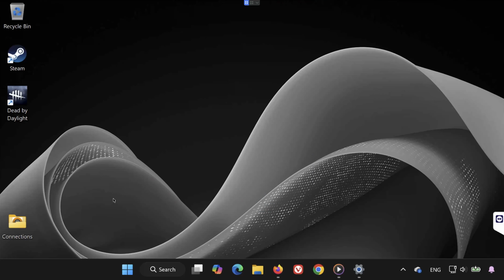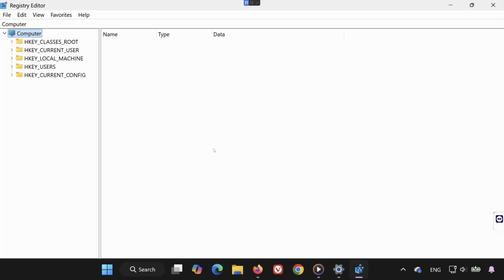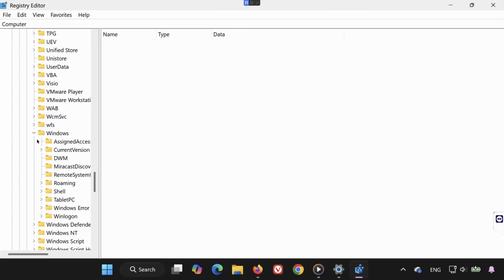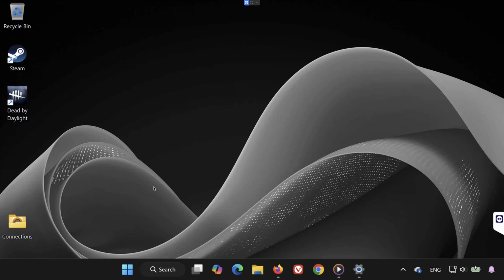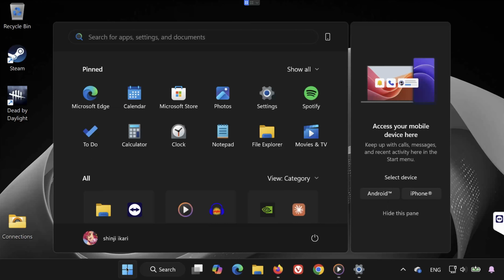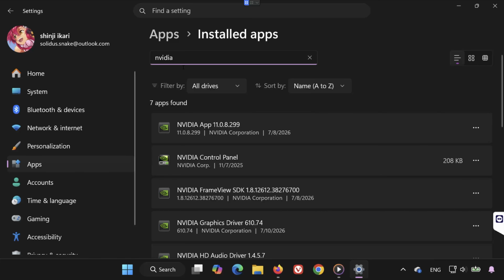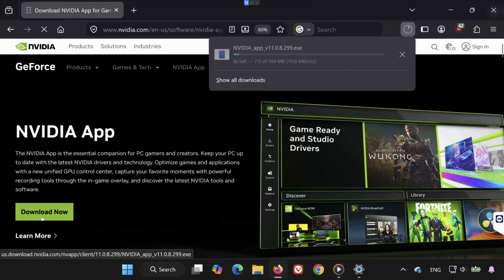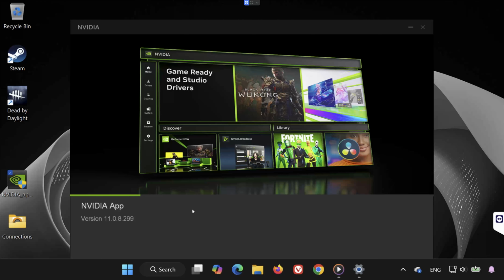How To Fix "There Was A Problem With NVIDIA App" Try Again Later - NEW🎮🔥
In this video, I'll show you how to fix the "There Was a Problem with NVIDIA App" error on your Windows PC.

This error can prevent the NVIDIA App from opening or working correctly, but the solutions in this video should help you resolve it.